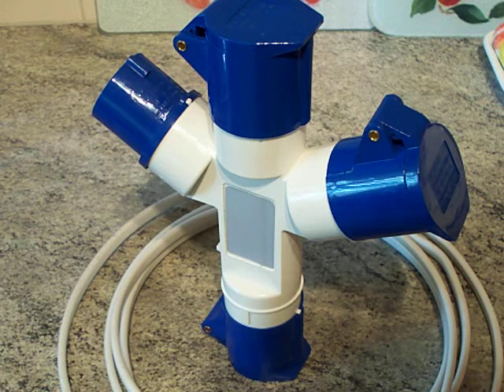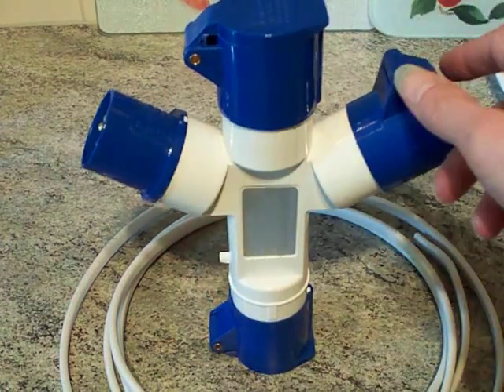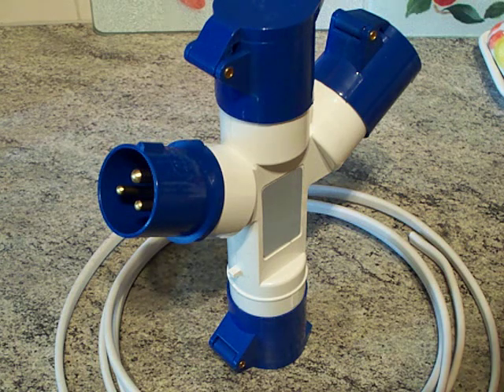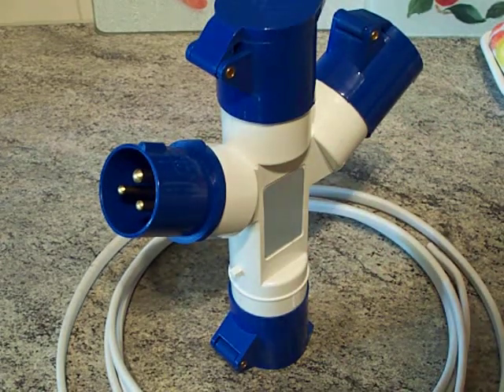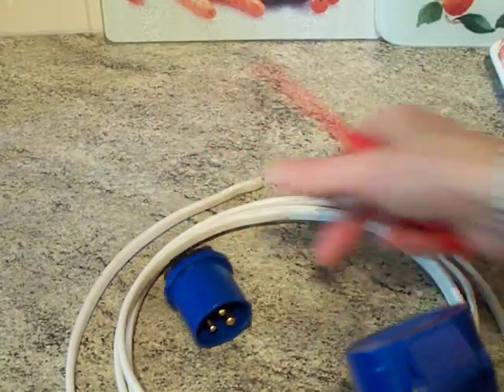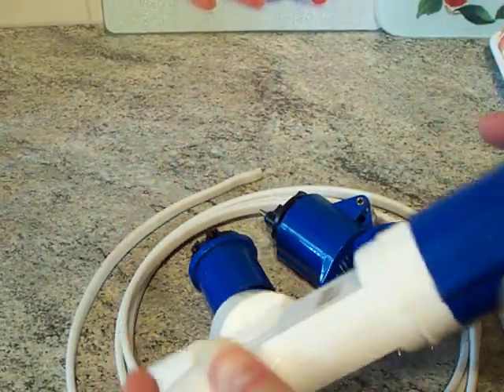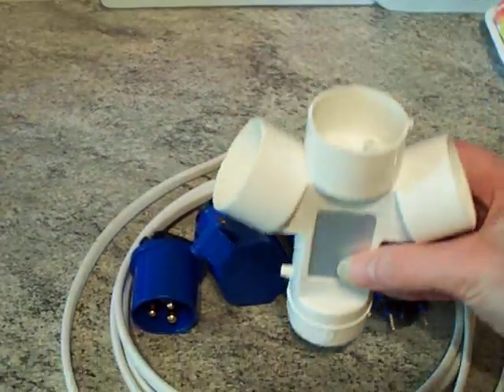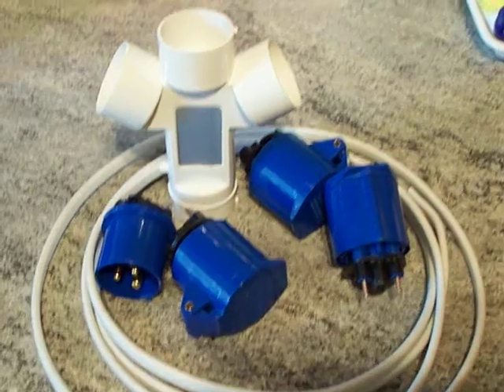Plugs : Preparing the tripler for a re-wire.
In this video, I discuss the rewiring of that cheapie tripler device.

To rewire this, I have selected a length of 2.5mm cable (6242Y) and I will remove the outer sheath, effectively making the cores into singles.

Basically, there isn't enough space inside the tripler device to allow the cable as-is to be placed in there, and most certainly not if I succeed in pulling-off my mini ring-circuit idea! :D

Anyone who has ever worked with 'twin-and-earth' will know that the bare earth conductor (the CPC - Circuit Protective Conductor) is of a smaller cross-sectional area than the current carrying conductors of live and neutral.

Because of this, I will do-away with the bare earth conductor and replace it with a stranded-conductor 2.5mm 6491x. This way, the live, neutral and earth shall all have the same cross-sectional area.

As a bonus, if I do manage to shoe-horn a mini ring circuit into this device, the effective cross sectional area for each conductor shall be doubled to 5mm sq.

Given that under ideal conditions, a 2.5mm conductor can take 24A, if there's double that in cross-sectional area in this device, that means a total current-carrying capacity of 48A. on 16A sockets which is some proper overkill! :D At least we can say that the wiring isn't going to get hot in a hurry. AND THAT'S WHAT WE WANT !!

Now then, because of how fiddly this is going to be and the amount of time it's going to take, I shall wire this OFF-CAMERA, and at a later date, I will show the completed wiring config and it will be at that point that you'll know if I did succeed in stuffing a ring circuit into this device.

So, do come back to watch the completion of the rewire of this device to see how I rewired it inside.

-BoomBoxDeluxe.

Tags used in this video:

Plug, Plugs, Socket, Socket, Power outlet,
Power point, Adaptor, Tripler, Three-way socket,
Rewire, Rewiring, 2.5mm, 6242Y, 6491x
BS EN 60309-2, BS 4343, IEC 309, IEC 60309,
BoomBoxDeluxe
-end.